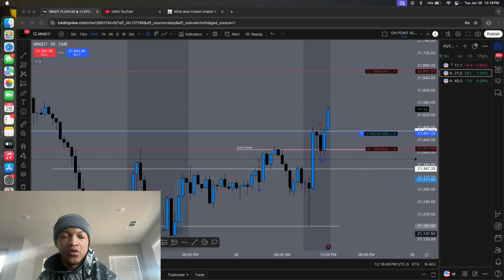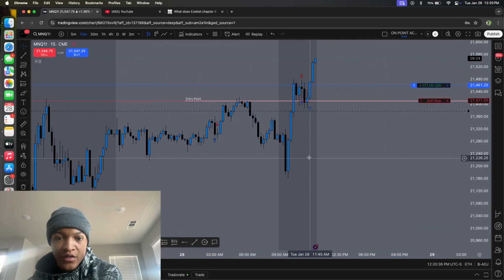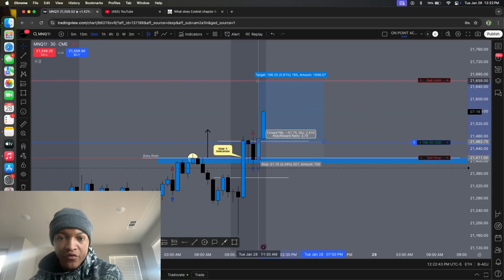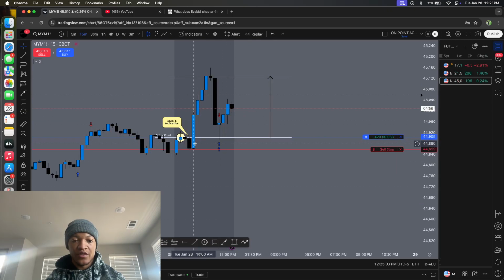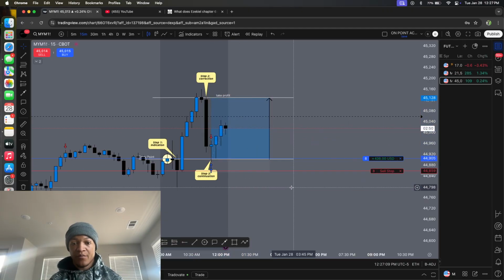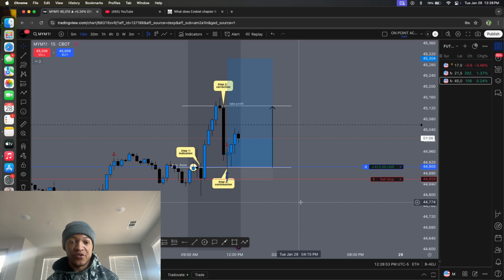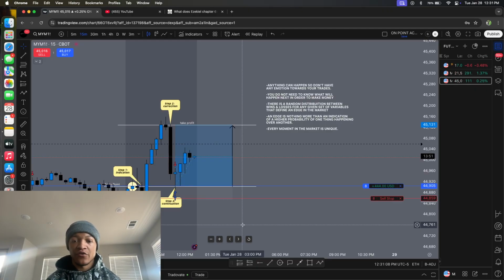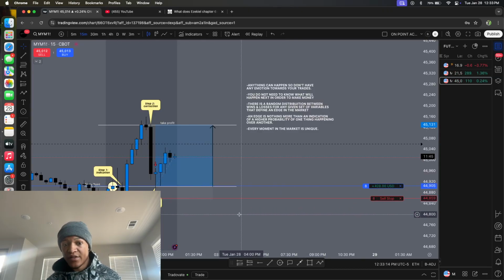Trading Nasdaq And US30 Futures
In this video I show i am day trading NQ and YM on Jan 28th and i also show you in detail how my strategy/edge works against the market using simple price action.